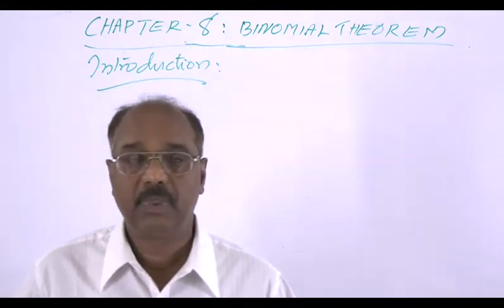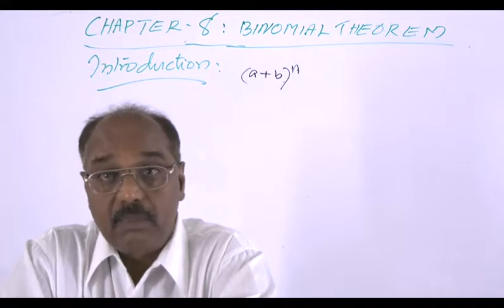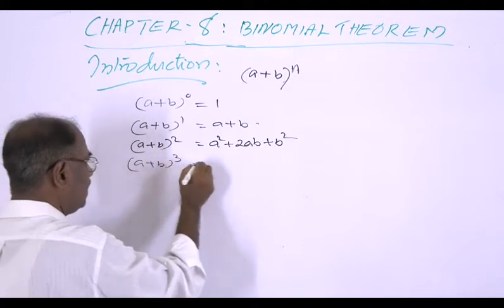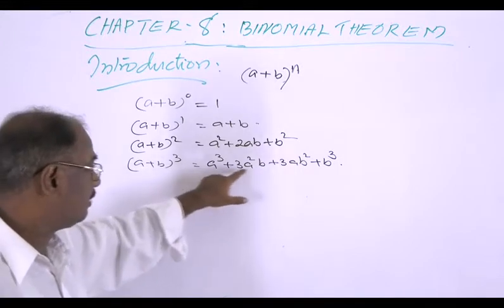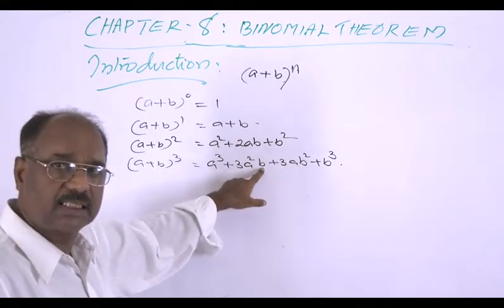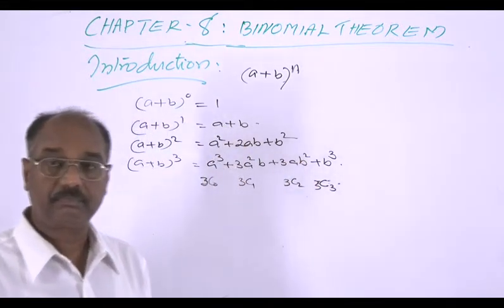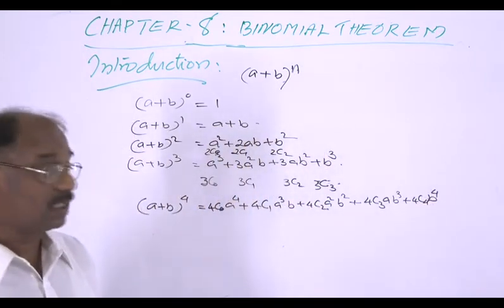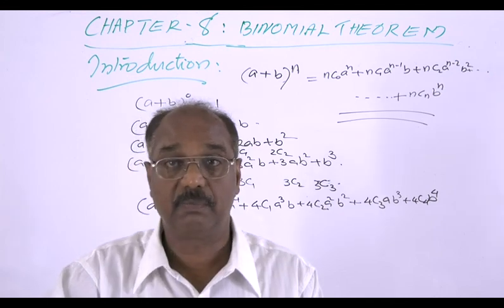Class11 Chapter8 Binomial Theorem - Introduction